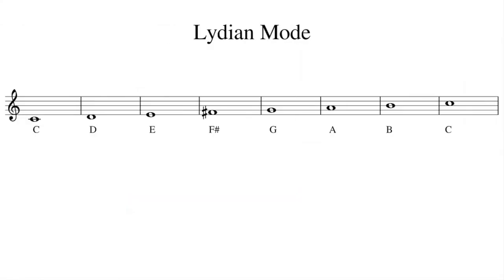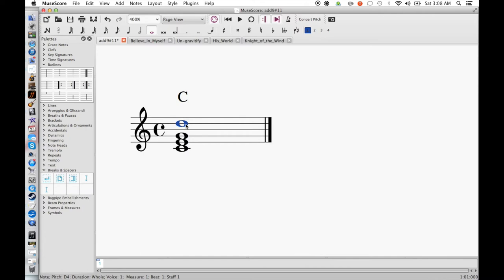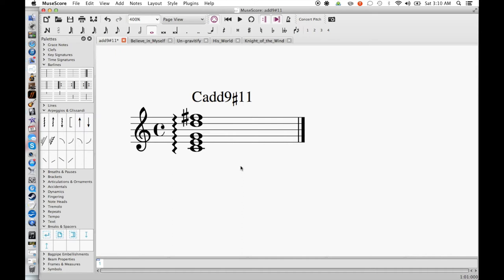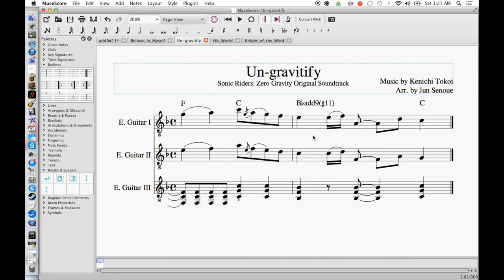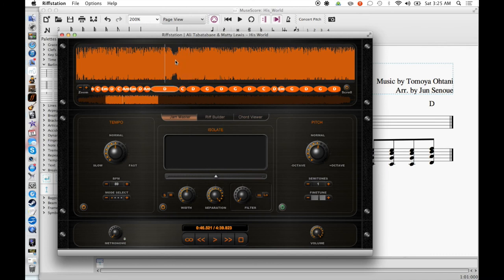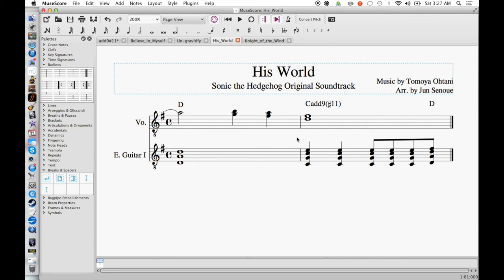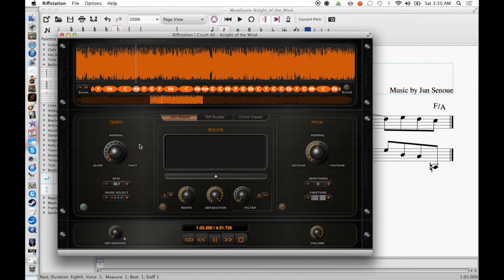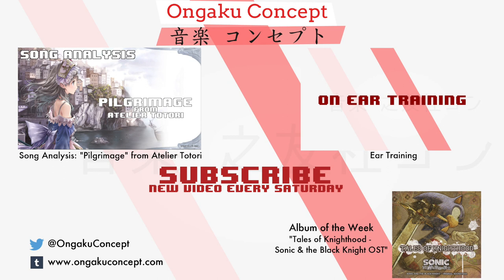Sonic the Hedgehog and the Lydian Chord | Ongaku Concept: Video Game Music Theory